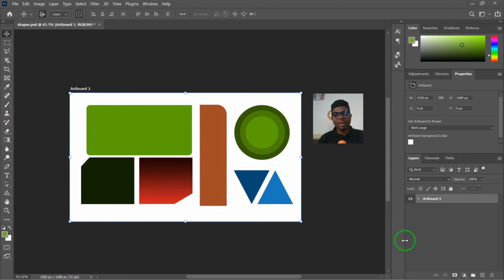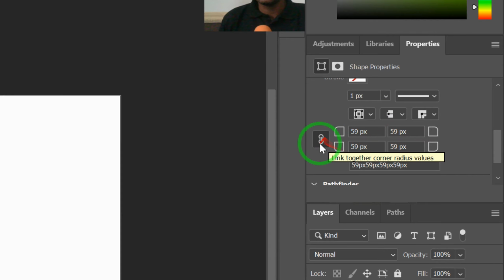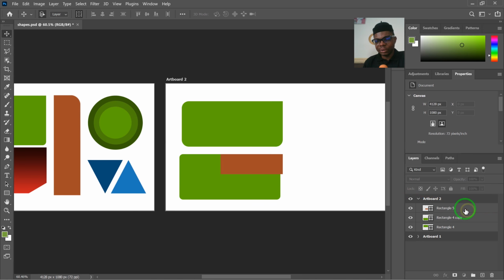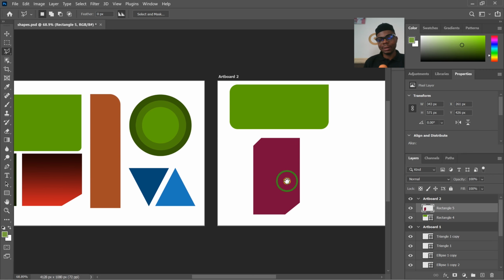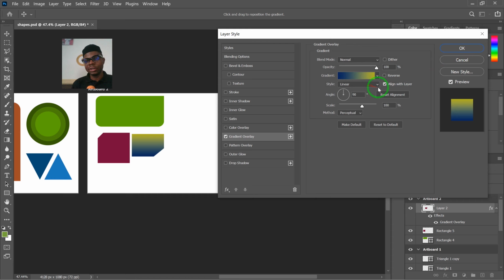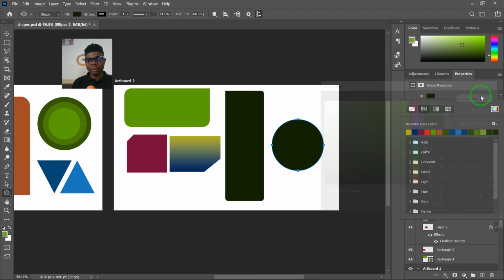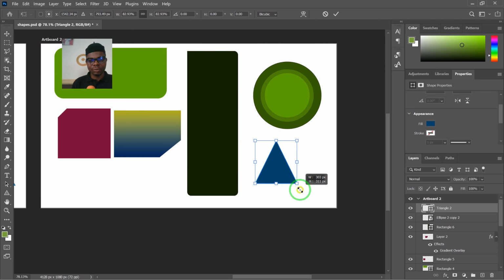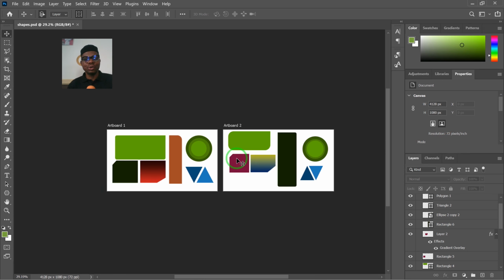Create Custom Shapes Like A Pro in Photoshop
Want to create custom shapes in Photoshop and draw almost anything you can imagine? 🔥 In this tutorial, I’ll show you how to create custom shapes like a pro in Adobe Photoshop — even if you’re a beginner.

You’ll learn how to draw custom shapes, create your own shapes, draw circles and arcs, and turn your ideas into professional Photoshop shapes with simple techniques you can use in your everyday design work.

In this Photoshop tutorial, you’ll learn:

✅ How to create custom shapes in Photoshop
✅ How to make your own shapes in Photoshop
✅ How to draw almost any shape in Photoshop
✅ How to draw circles and arcs
✅ How to use Photoshop’s Shape tools effectively
✅ Tips for creating clean, professional-looking shapes

Whether you’re a graphic designer, Photoshop beginner, content creator, or digital artist, these techniques will help you create shapes faster and give you more creative control.

👉 Watch until the end and learn how to create custom Photoshop shapes like a PRO!

➤ ➤ Join Our Telegram Channel for Free Design Resources, PSD Files and AI Prompts